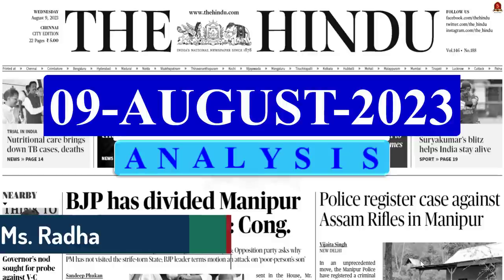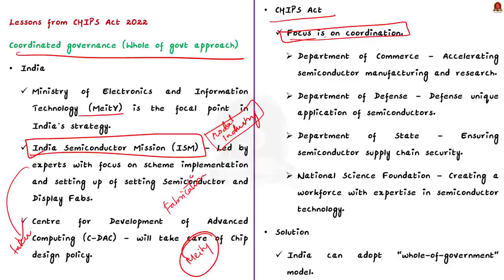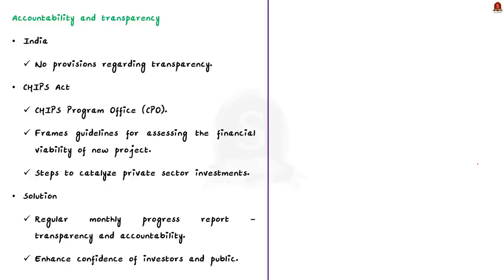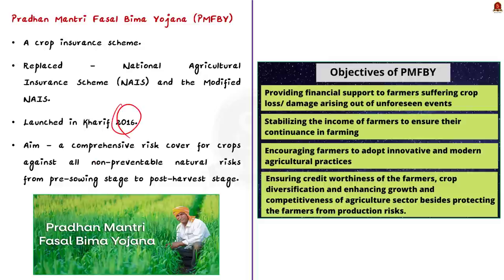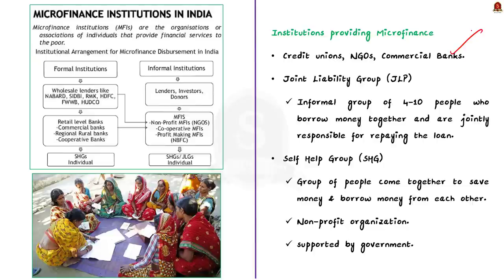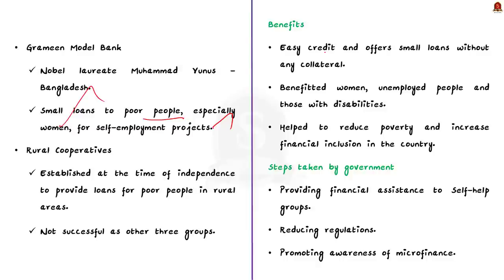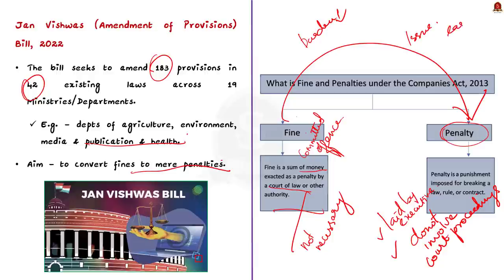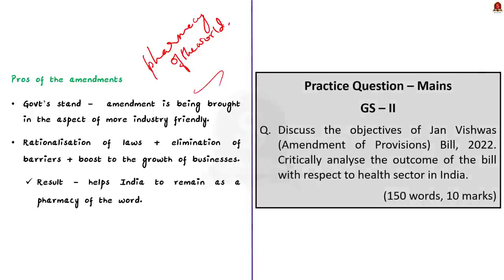The Hindu Daily News Analysis || 09th August 2023 ||UPSC Current Affairs || Mains & Prelims '23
Time Stamping
►►Introduction - 00:00
►►List of Topics - 00:16
1. Learning from the CHIPS Act of the U.S. - 00:27
2. Amount of crop insurance claims pending under PMFBY - 08:36
3. Svatantra Microfin to buy Chaitanya for ₹1,479 cr. - 12:44
4. What is the Jan Vishwas Bill, 2023 proposed by Centre? - 17:06
5. Govt. starts hunt for Chief Information Commissioner - 23:22
6. Defence Ministry to switch to locally built OS in computers amid threats - 26:02
7. Prelims Practice Questions - 29:27
8. Mains Practice Questions - 31:22